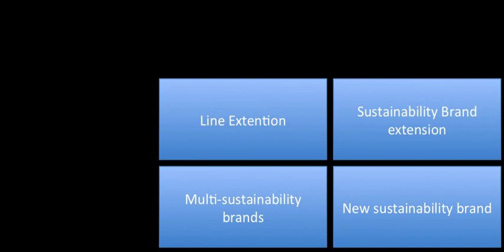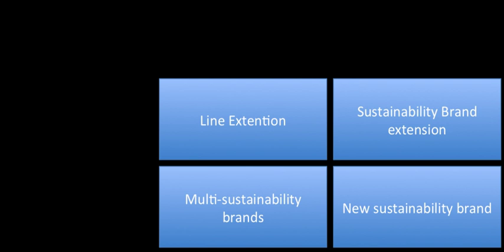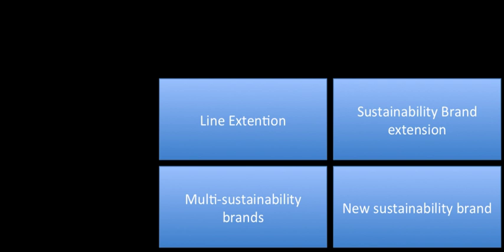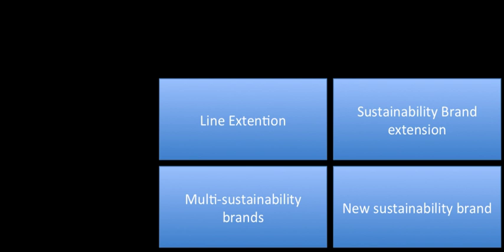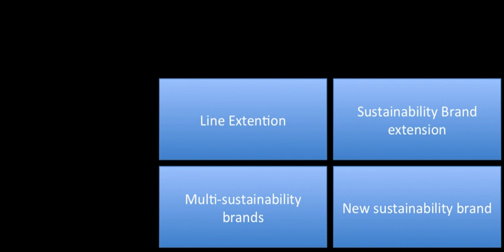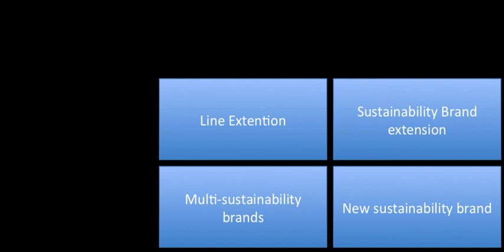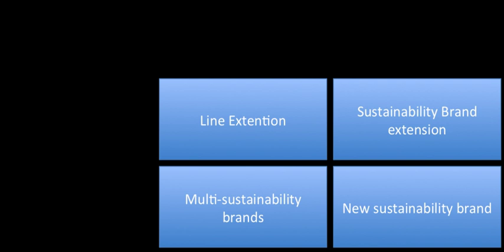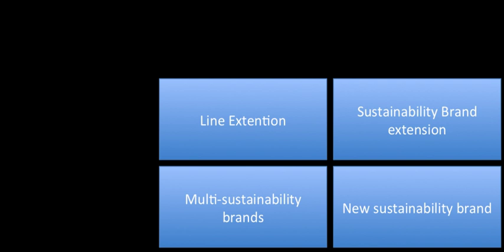Sustainability brand | Wikipedia audio article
00:00:17 1 Overview
00:03:10 2 Sustainability brands vs. Sustainable Brands
00:04:01 3 Sustainability brand positioning and the 8 C's
00:09:09 4 Sustainability brand name selection
00:12:54 5 Sustainability brand development
00:14:36 6 See also

- Socrates

SUMMARY
Sustainability brands are products and services that are branded to signify a special added value in terms of environmental and social benefits to the customer and thus enable the differentiation from competitors.